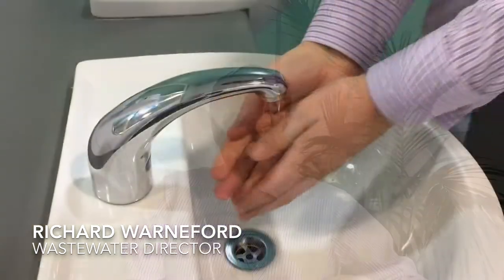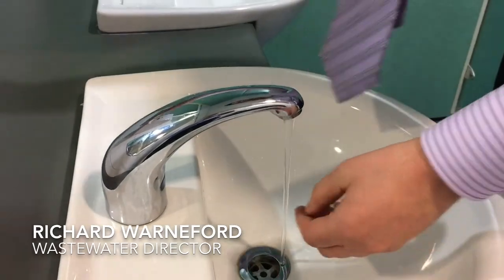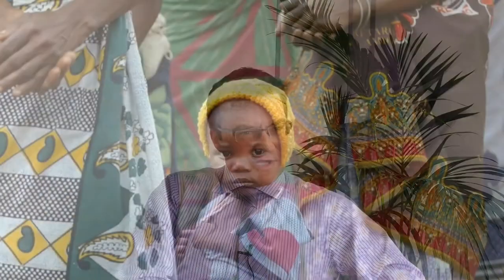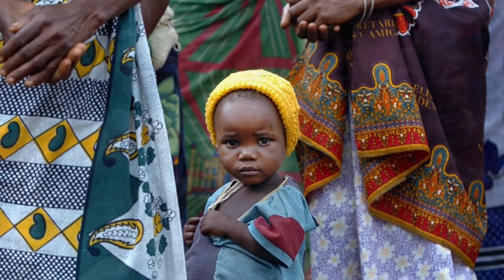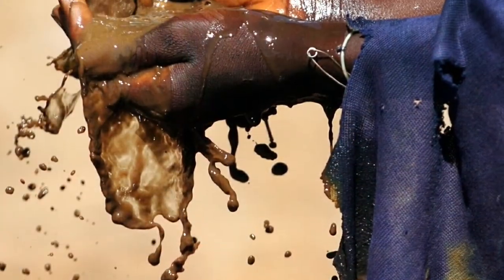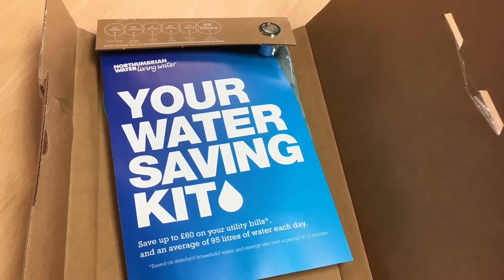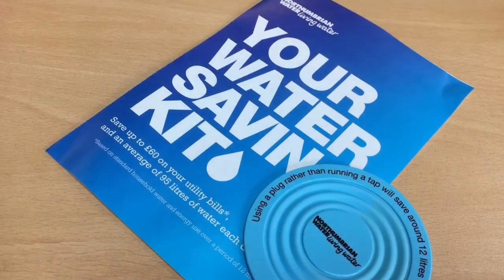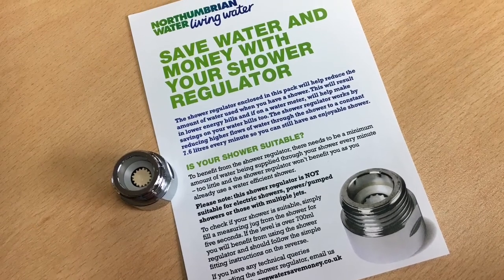Cape Town Challenge: Northumbrian Water Directors target 50 litres a day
A team of company directors are attempting to live on just 50 litres of water a day, which is around a third of what the average person in the UK uses, as part of a unique challenge taking place during Water Saving Week (19-23 March).

The directors of Northumbrian Water have all agreed to take part in the ′Cape Town Experience′, which means they can use no more than 50 litres of water each day.

This is the same amount of water that residents in Cape Town have been reduced to, where the water crisis is so severe that the city faces the possibility of running out of water completely.

′Day Zero′ for Cape Town is currently 27 August 2018, which is when the city will have to turn off water supplies due to the severe shortage. However this could come sooner if residents don′t restrict their usage to 50 litres per day.

Taking on the Cape Town Experience means that the directors will have just 50 litres of water to use each day for showering, drinking, cooking, cleaning washing clothes and even flushing the toilet.

With the average person in the UK using 140 litres of water a day, this means really having to think about the water they use.

The directors will each be tasked with looking at their current water use and deciding carefully where their 50 litres will go each day.

They will provide regular updates on their progress throughout Water Saving Week.

You can calculate your own daily water use and decide what you would do if you only had 50 litres per day